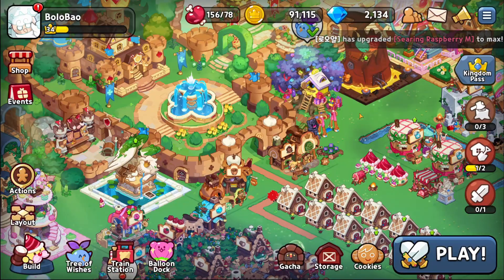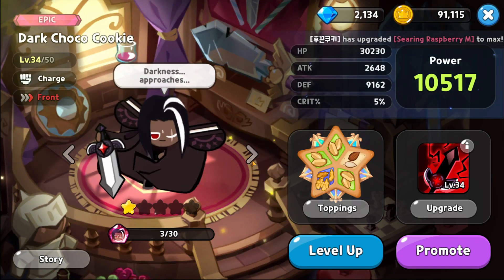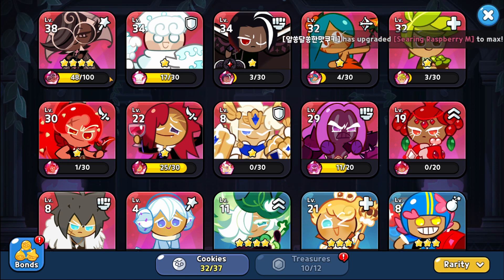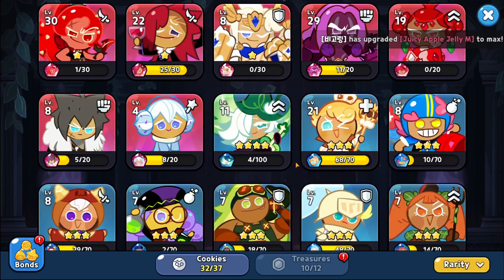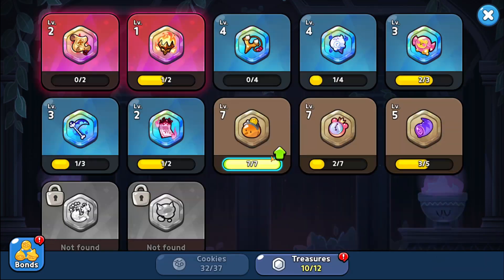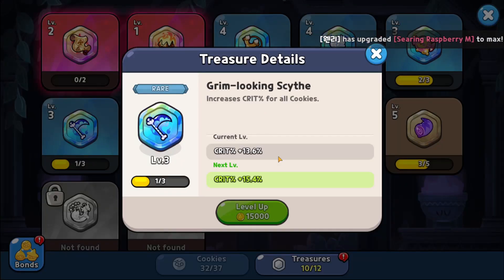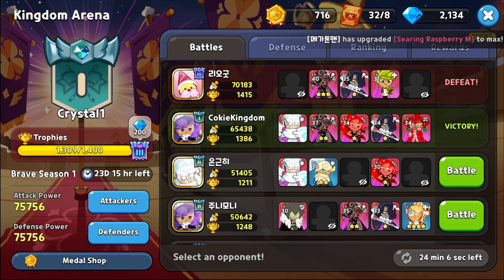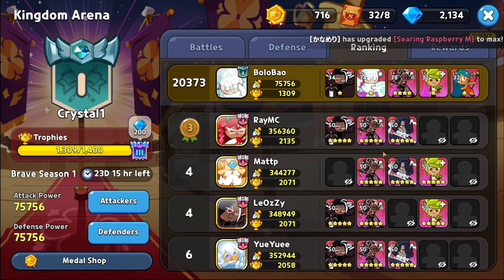Aiming For The Top In PvP! Kingdom Arena Season 1 Meta Breakdown - Cookie Run Kingdom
Sharing my PvP experience in CR Kingdom so far battling to Crystal I!